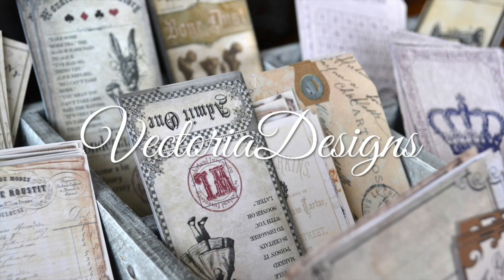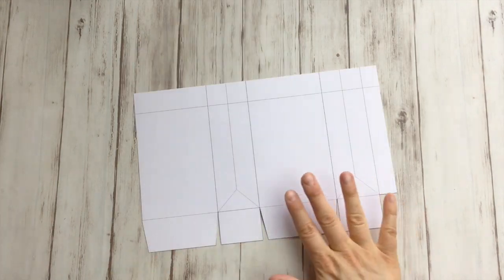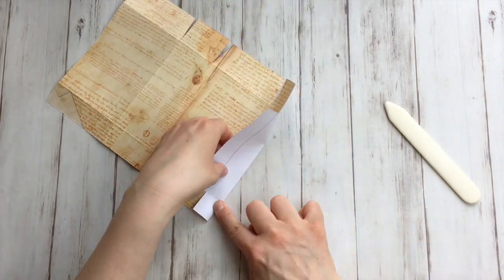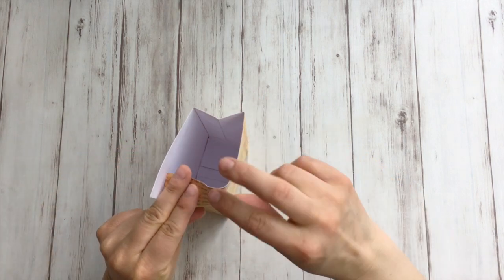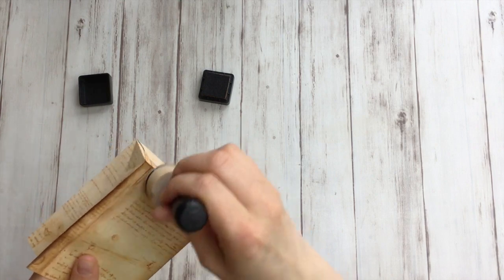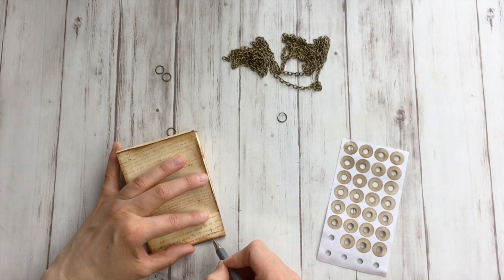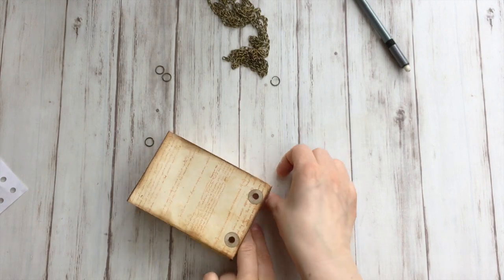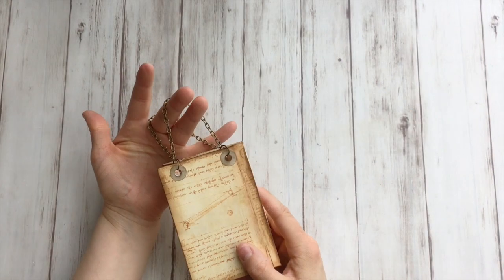FREE Printable Favor Bag Template | FREEBIE + TUTORIAL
Here's a free printable favor bag template. In this video I explain how to assemble and embellish the template. It turned out to be quite steampunky.

Just print the template on the back of a beautiful paper or just plain colored paper.

Opt-in to download your free template (we might have a BIG SURPRISE for YOU 😍):

MATERIALS & TOOLS I USED

° Paper Trimmer
° Scoring board
° Scoring tool or embossing Tool
° Bone folder (optional but handy)
° Craft glue
° Hole punch
° 2 inch circle punch
° Chain nose pliers
° Bronze 3/8 inch / 10mm jump rings
° Bronze chain

INSPIRING LINKS